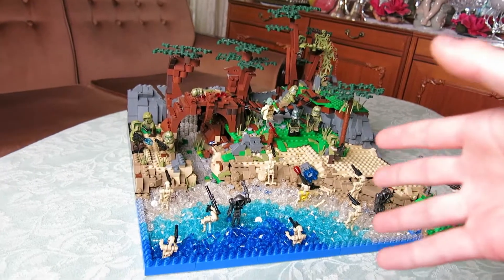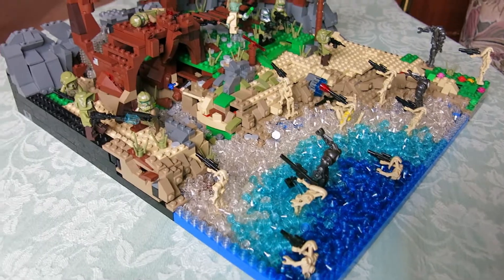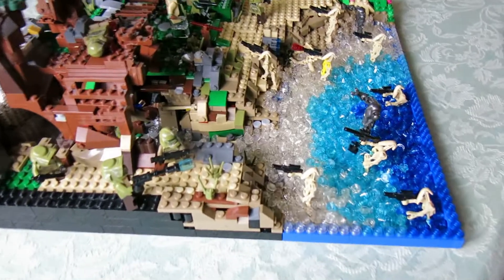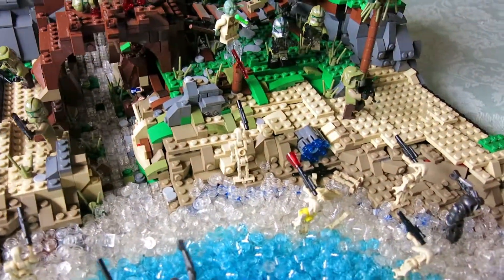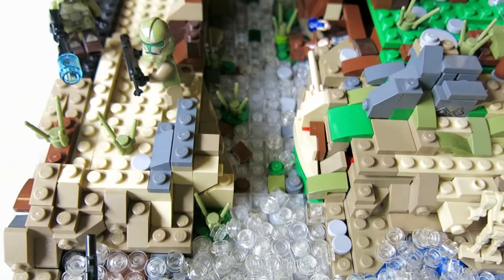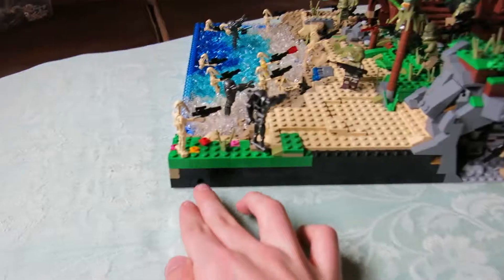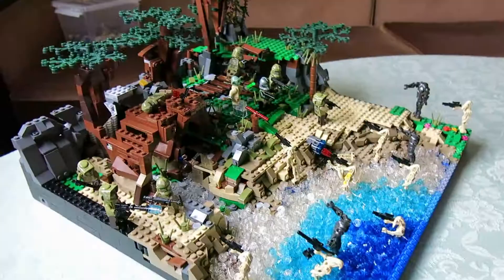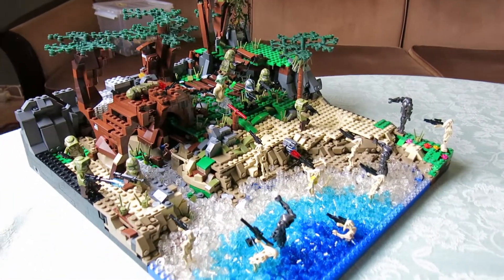Lego Star Wars MOC on Kashyyyk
What is going on my ladies and gentlemen and welcome back to another Lego Moc edition. The reason I built this MOC was because a very nice Youtuber had a Moc contest for 5000 subs! The name of this Youtuber is First Order Lego and check him out. His has some cool stuff which I think you will like very much. Link here: First Order Lego